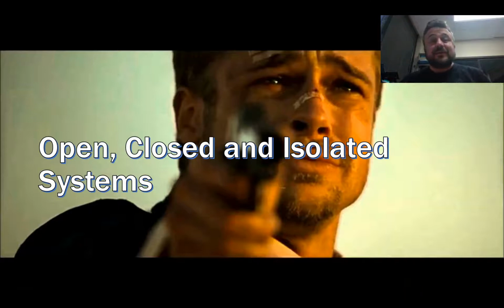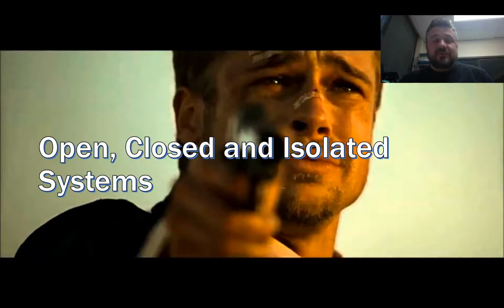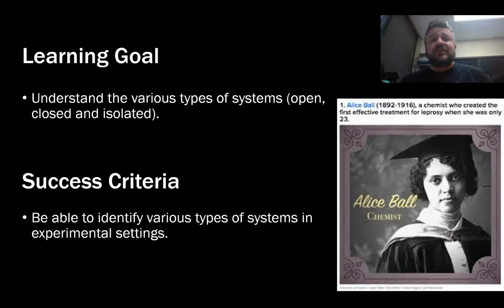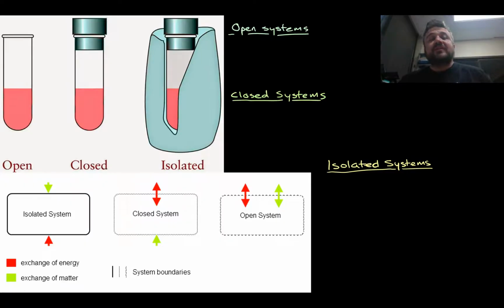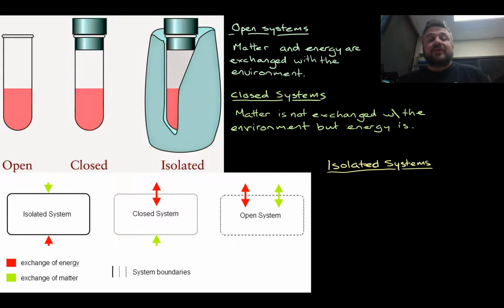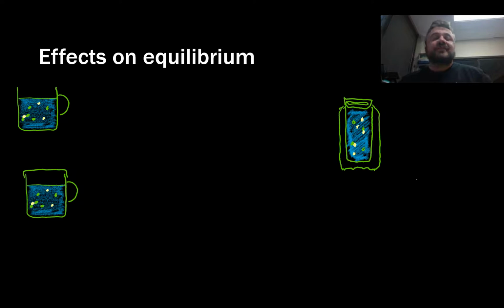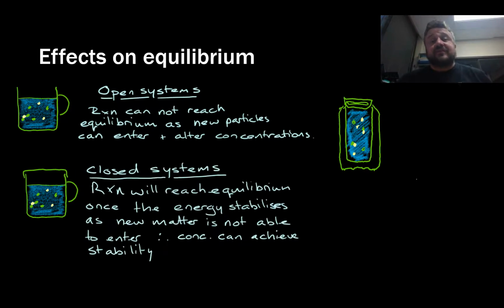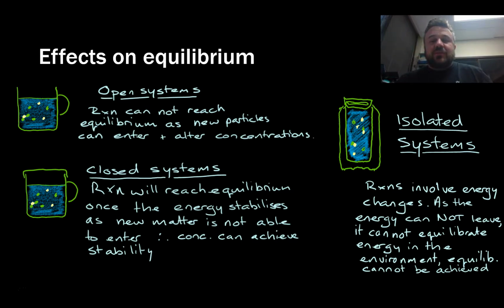Open, Closed and Isolated Systems